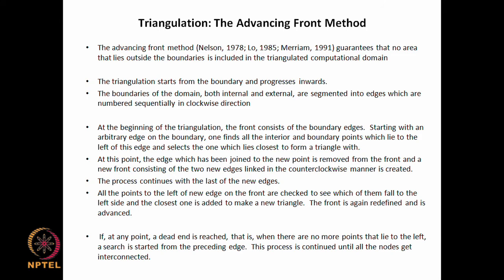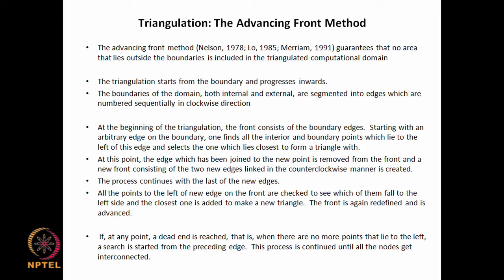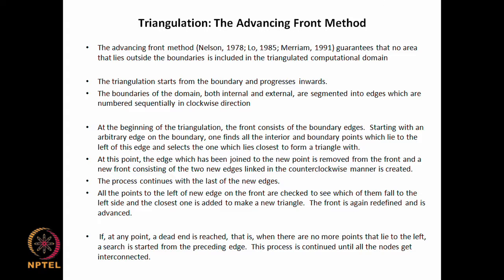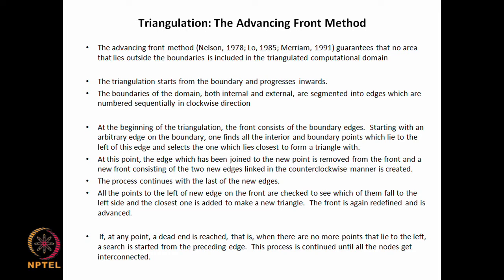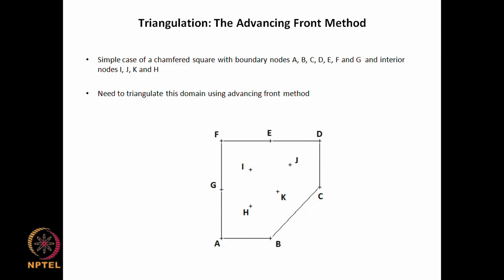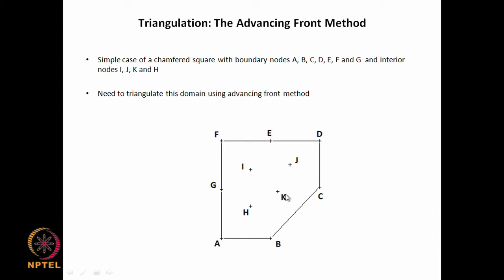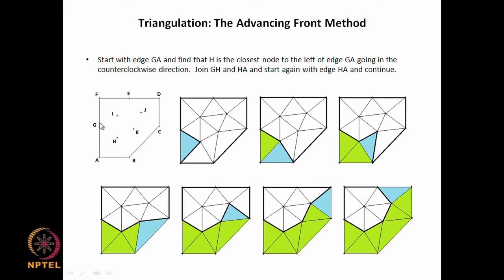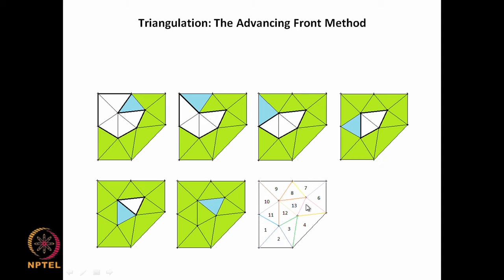Triangulation: The Advancing Front Method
Triangulation, Advancing front method, Aspect ratio